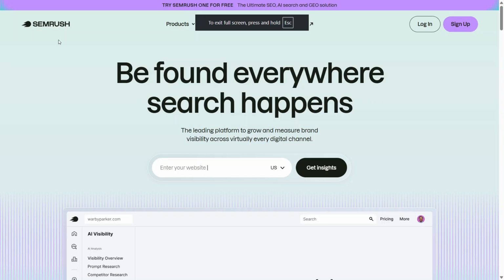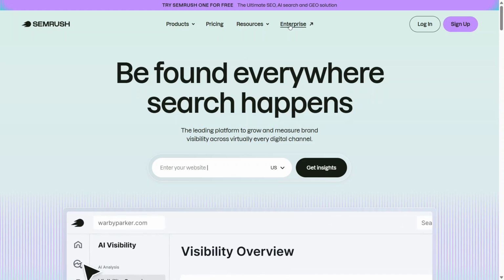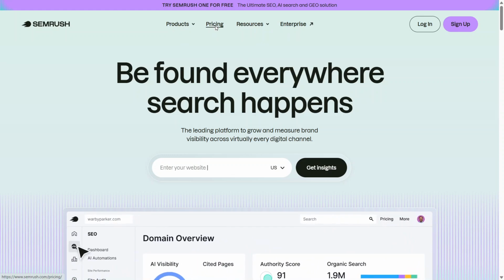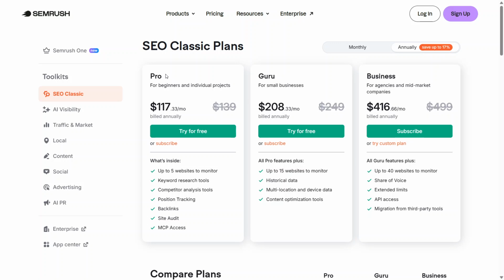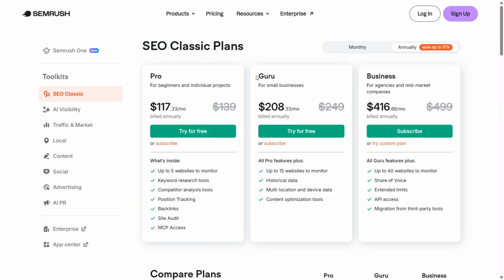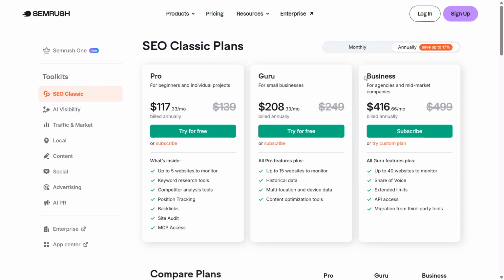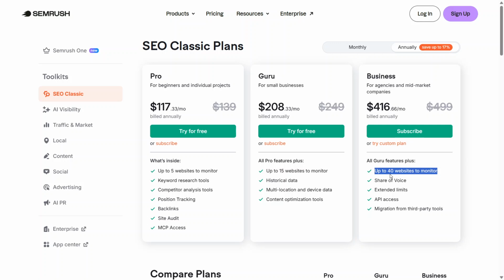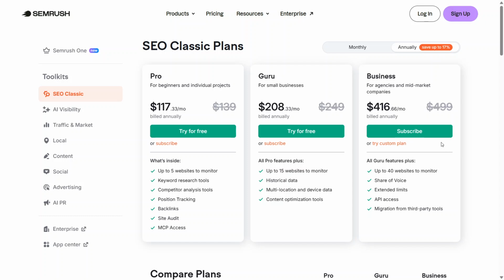Semrush Pricing Plans (2026) | Step-by-Step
In this video, I break down all the Semrush pricing plans so you know exactly which one is right for your business. Whether you're a solo creator, small agency, or scaling ecommerce brand, the right plan makes a big difference in what tools you can access. I'll walk you through each tier, what's included, the monthly vs annual cost difference, and how to decide without overpaying. This is the most current breakdown based on Semrush's updated pricing structure. By the end, you'll know exactly which plan fits your needs and budget.